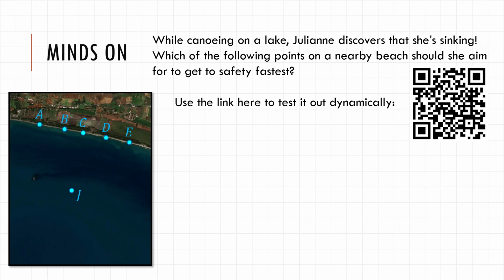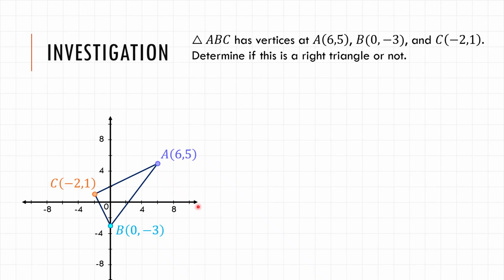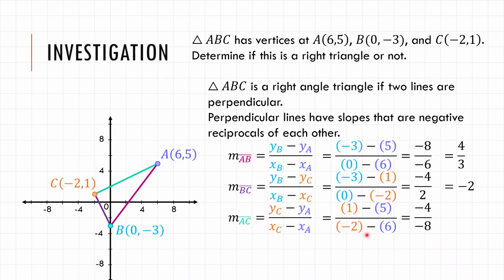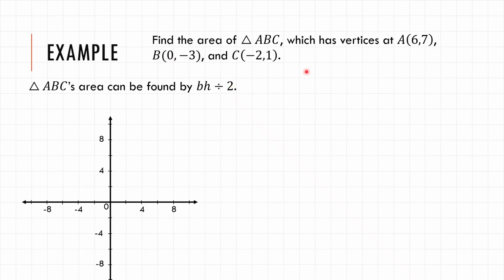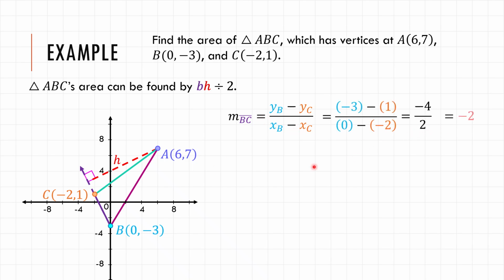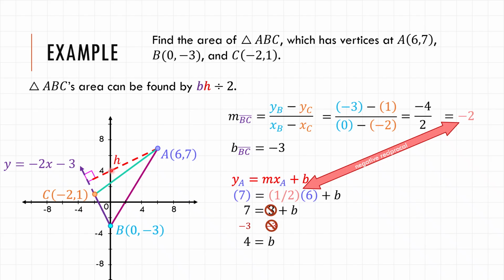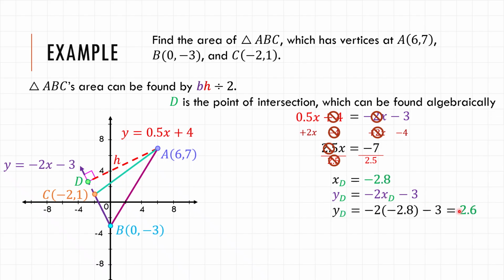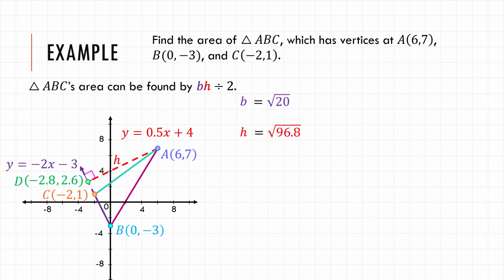B2.5 - Solving Problems with Line Segments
In this video, you will learn to solve problems involving the slope, length, and midpoint of a line segment.